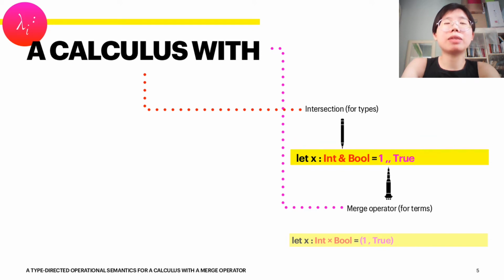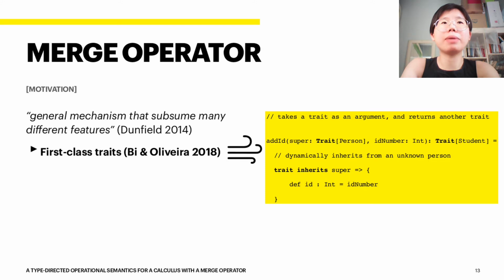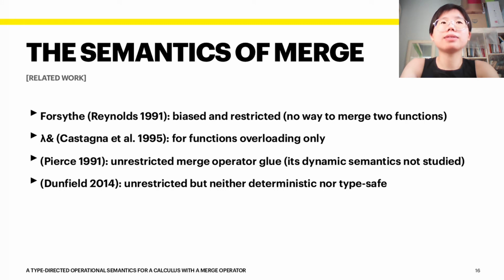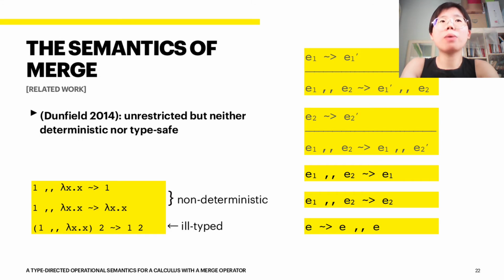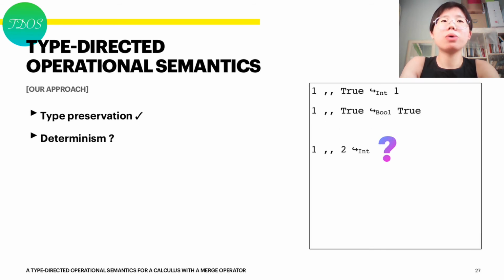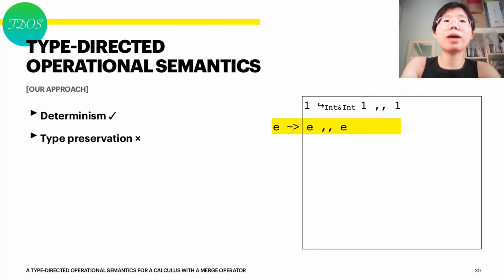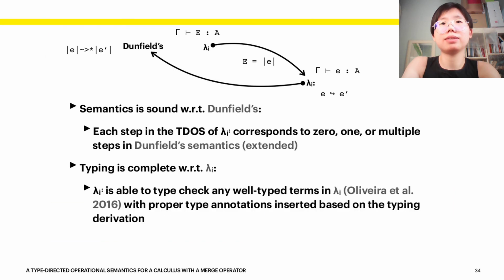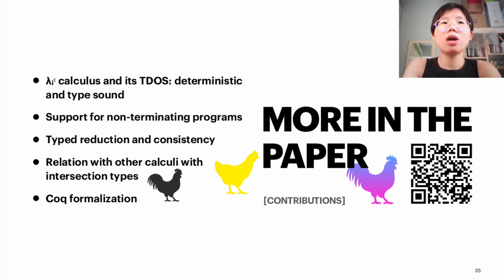A Type-Directed Operational Semantics for a Calculus with a Merge Operator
Hi, this is Xuejing @hxjxsnow, PhD student at HKU. My supervisor is Bruno C. d. S. Oliveira.

Paper DOI:
Presented at ECOOP 2020, part of SPLASH 2020
By HUANG Xuejing, Bruno C. d. S. Oliveira